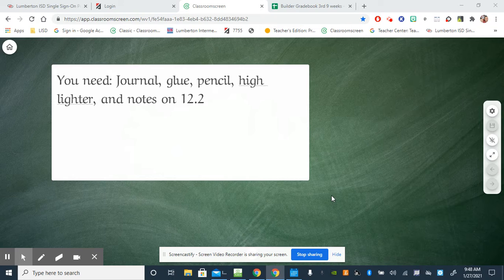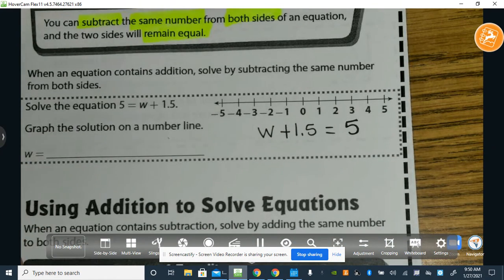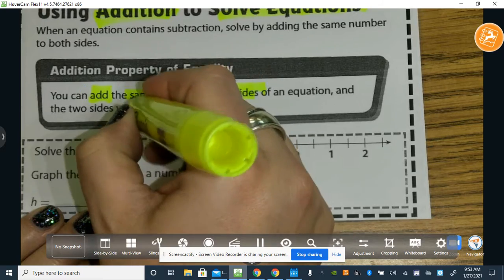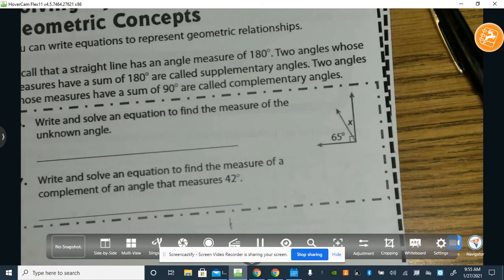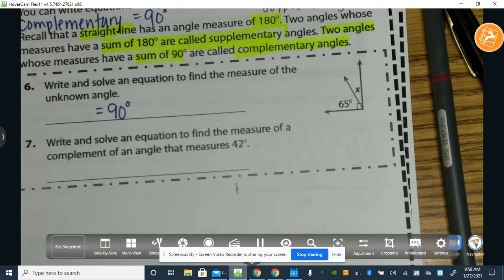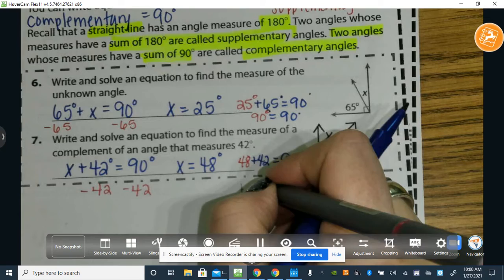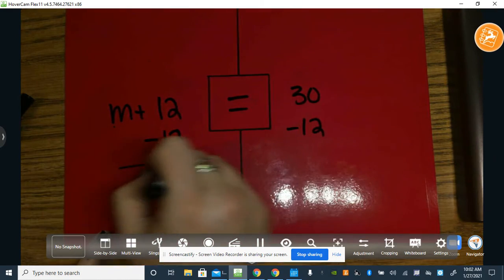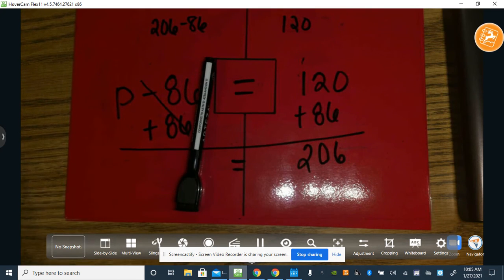1/27 and 1/28 Delcambre Video